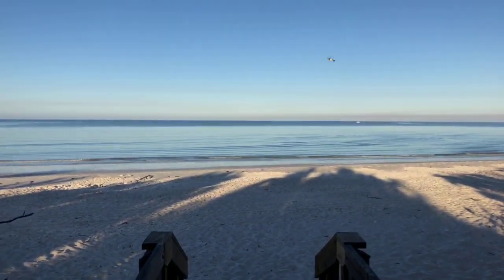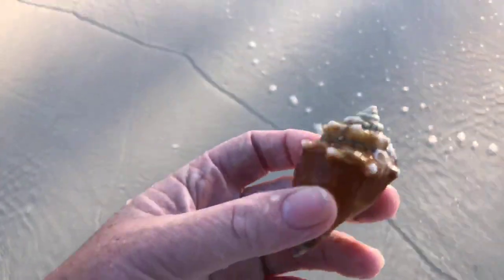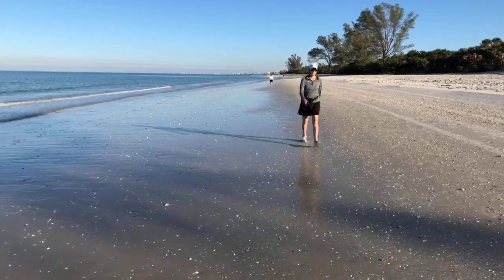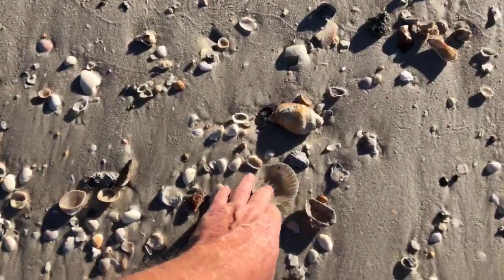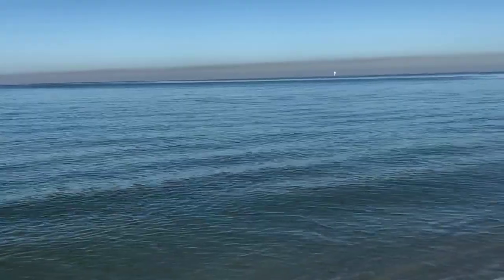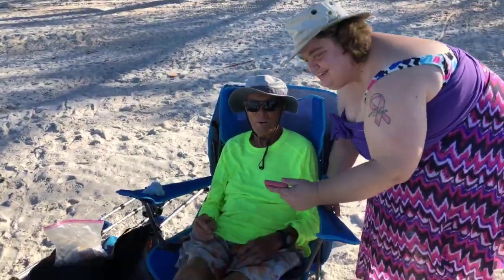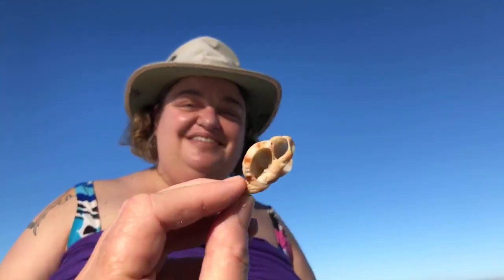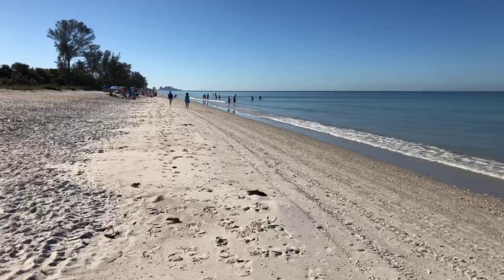Robb's Saturday Morning Beach Walk at Delnor-Wiggins in North Naples, FL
This morning we had several dolphin sightings and we also got to hear Roy play his harmonica before his conversation with Robb. Follow along as Robb Stan takes his Saturday morning beach walk at Delnor-Wiggins Pass State Park in North Naples, FL.